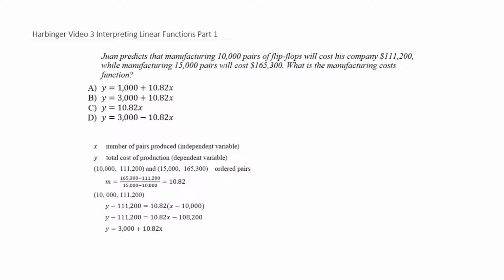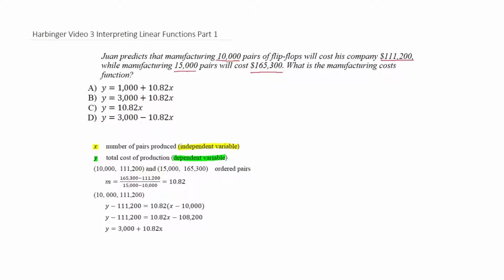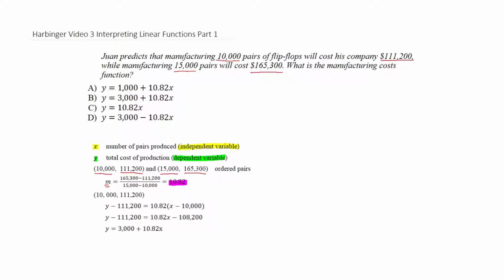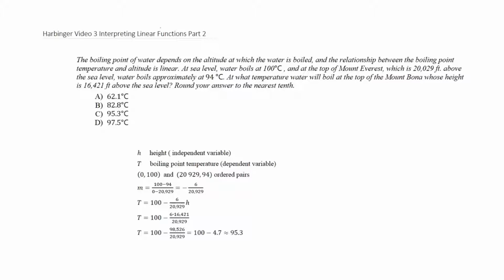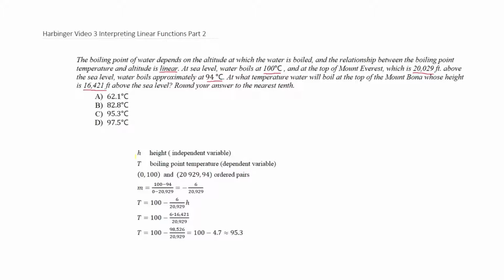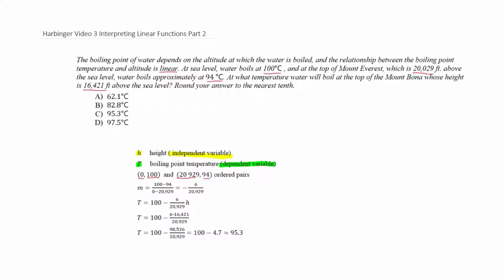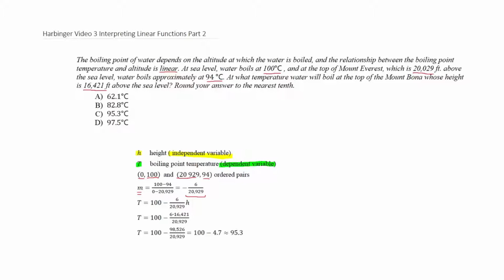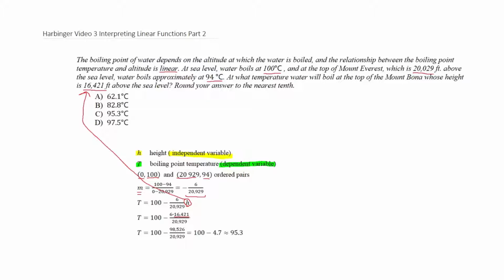Harbinger Tutoring Center: Interpreting Linear Functions 3